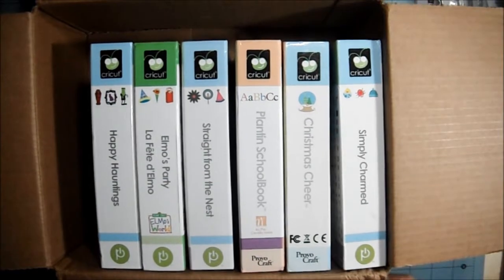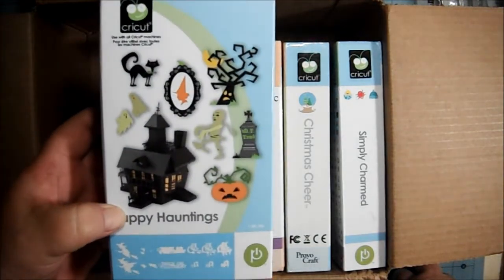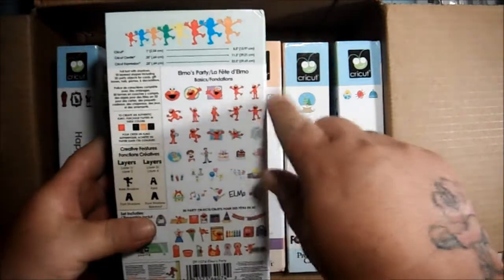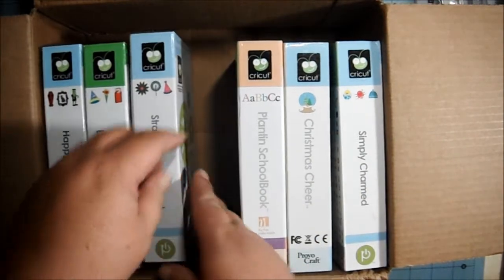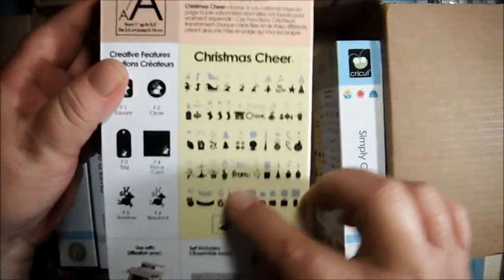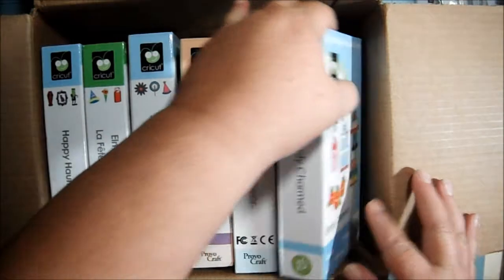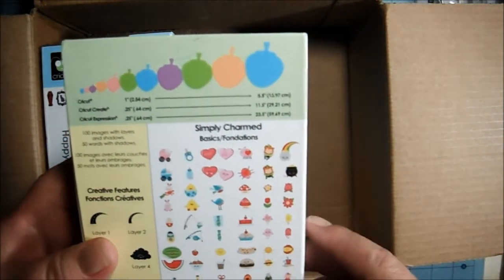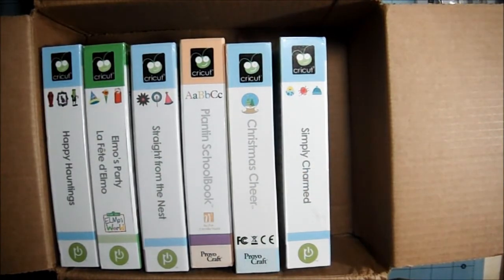Cricut Cartridges Haul From Froggygreenstamper on YT